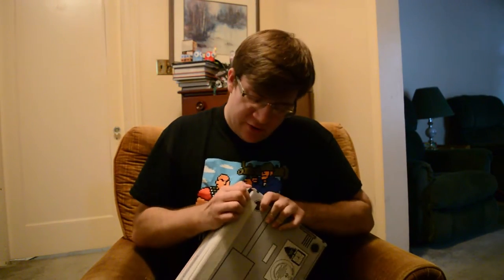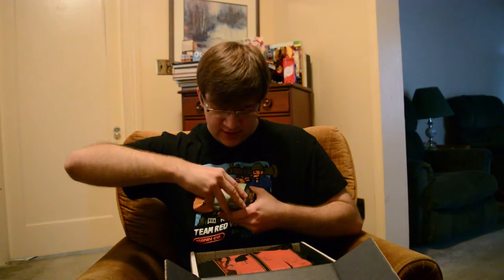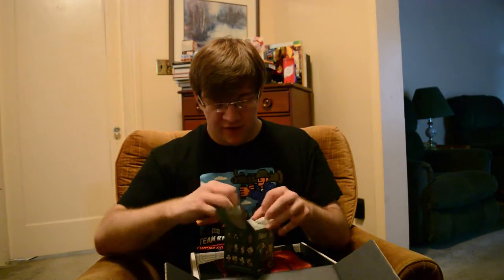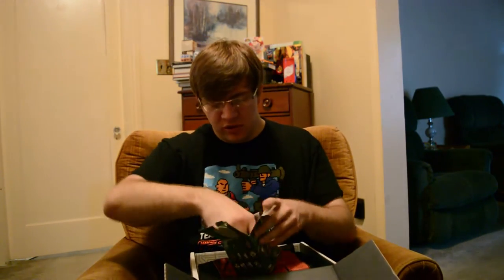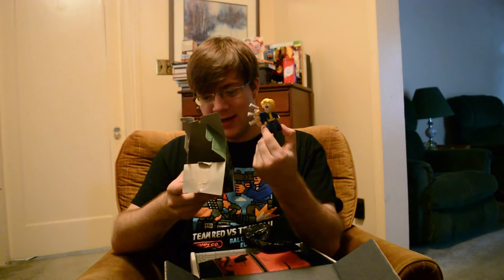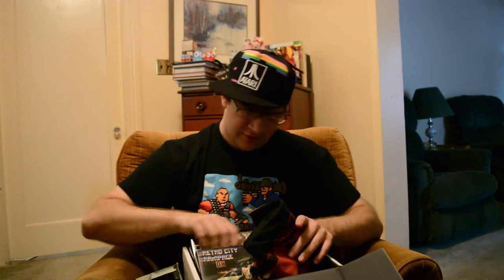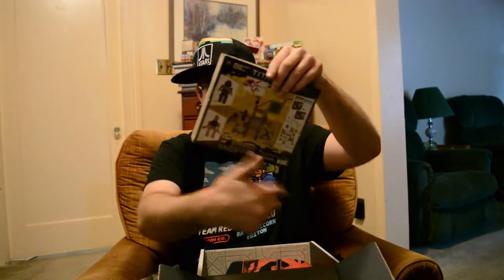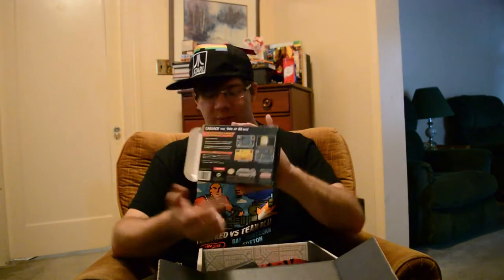Arcade Block: October Unboxing - FALLOUT 4